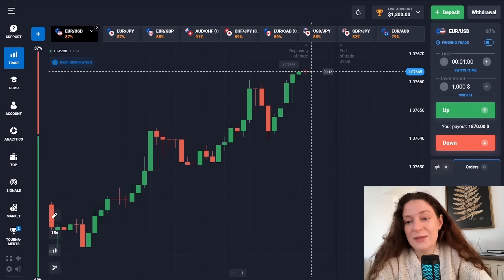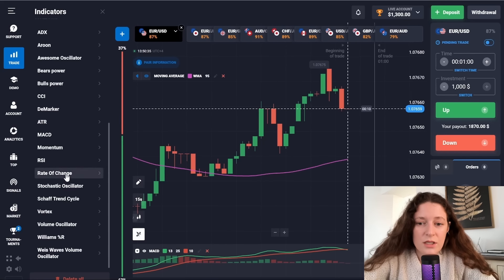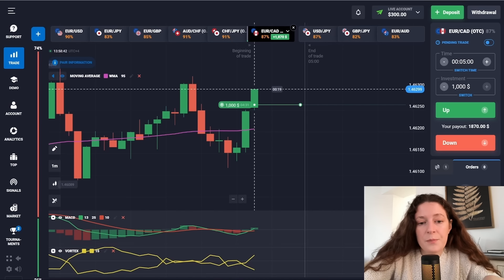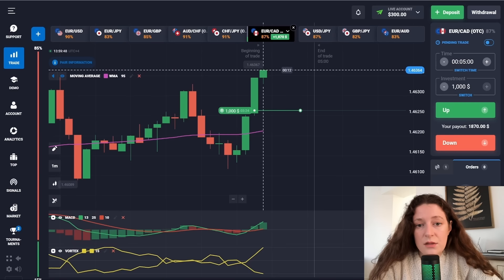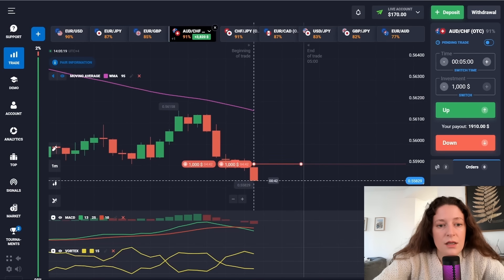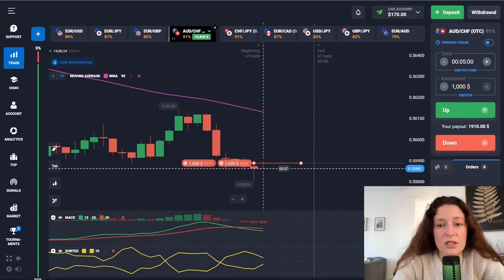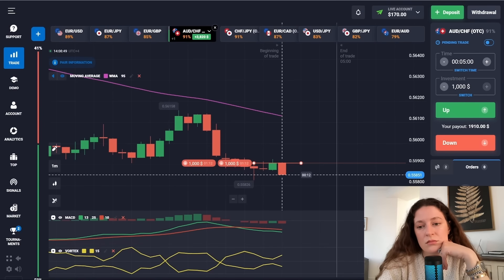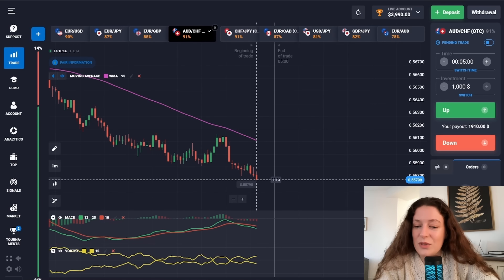I tested 99% win rate with amazing 5 minute Quotex trading strategy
Hello friends, this Quotex trading strategy will be useful for trading in the OTC market as well, because it works very efficiently and as you already understood, the effectiveness of the method depends on opening a position with a 5-minute time interval. Here I use three different indicators and they are: Moving Average, MACD and Vortex. I also place 1-minute candles and trade with 5-minute timeframes.

Friends, remember that your trading account is only yours, and do not write me about being your account manager. This is forbidden!